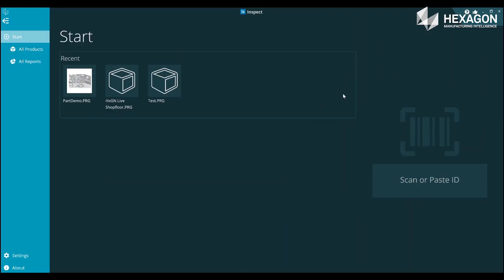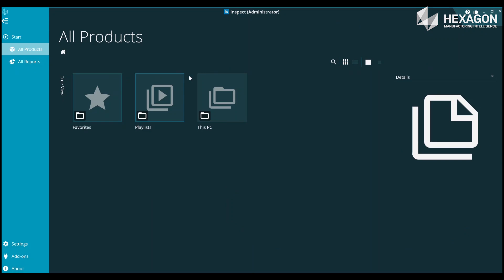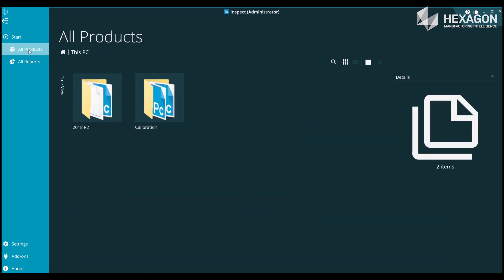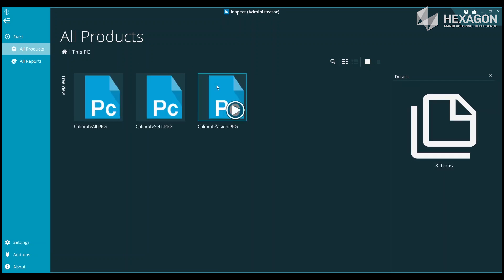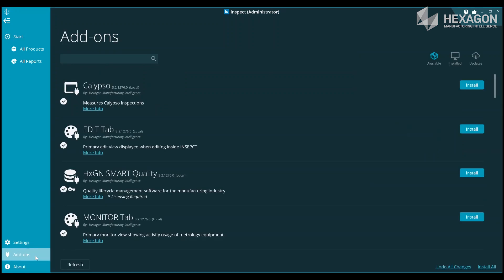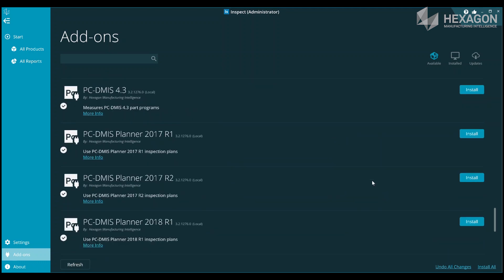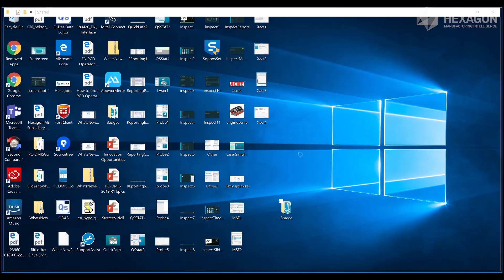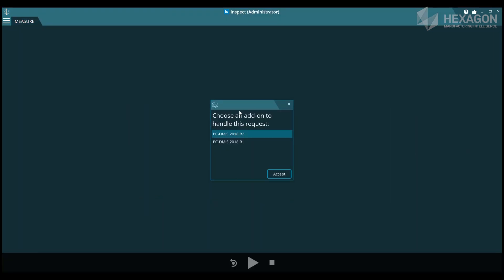How To Configure Inspect Routines and PC-DMIS Versions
Brief tutorial explaining how to use the new routine configuration capabilities in Inspect to ensure operators are locked to only the routines released to production. It also covers how to configure different PC-DMIS versions to use, and the rules Inspect uses for deciding which version to use.

Hexagon Manufacturing Intelligence